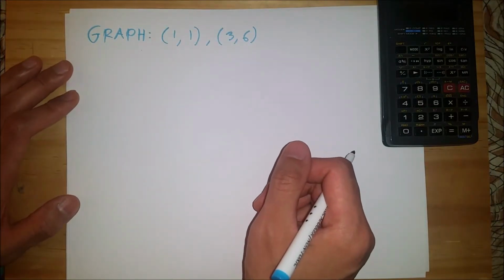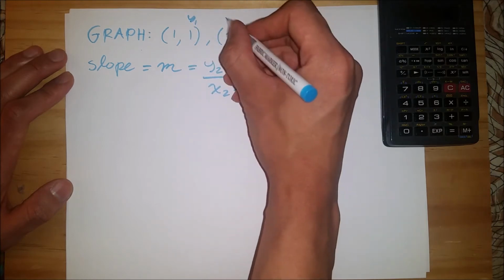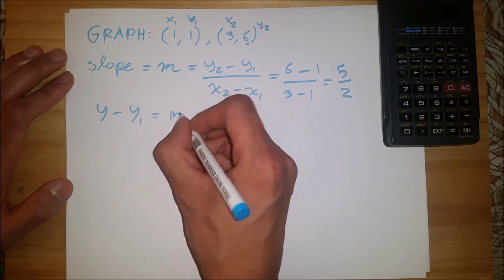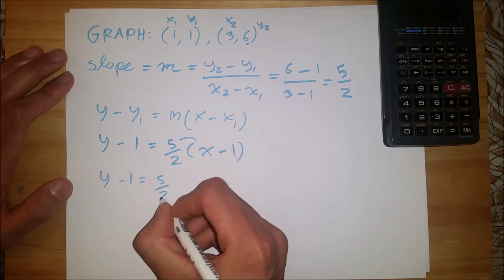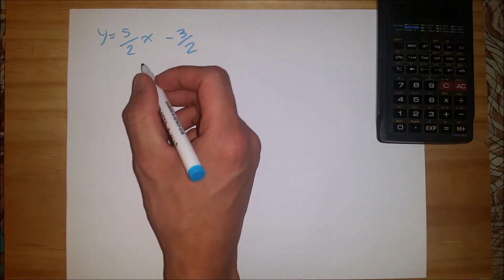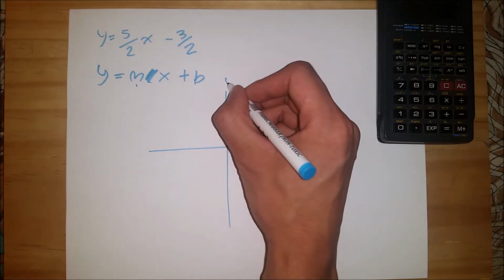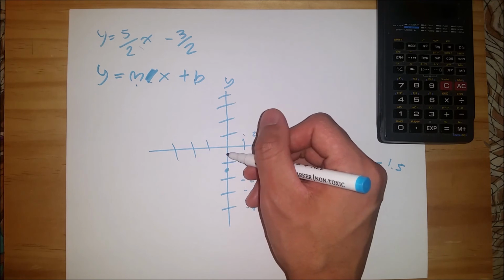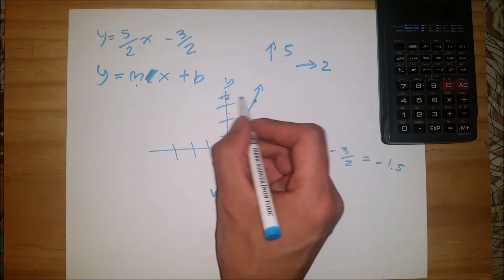Algebra - Graphing Linear Function